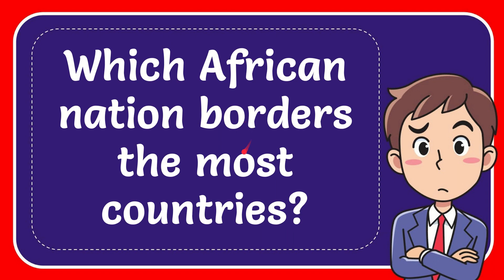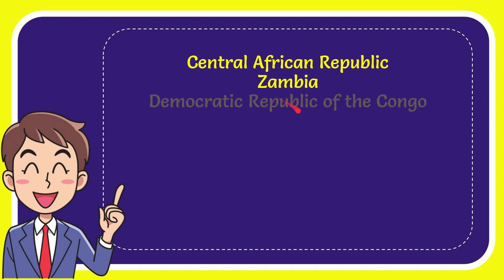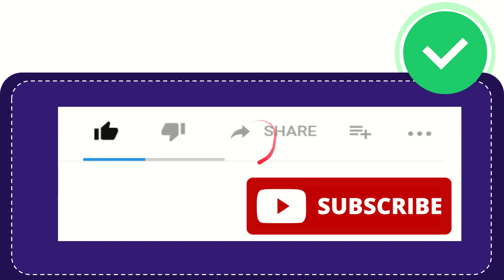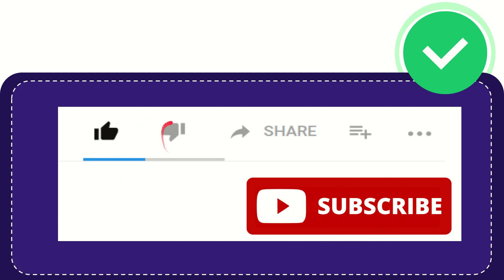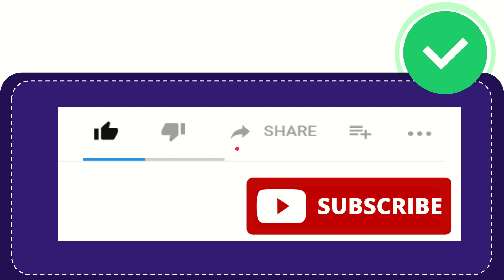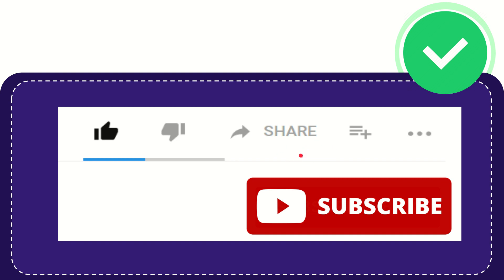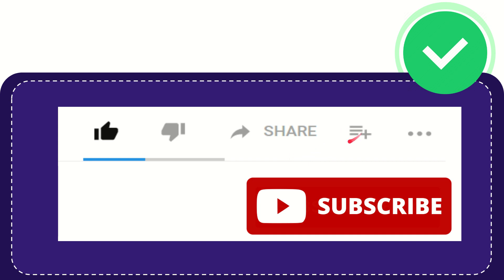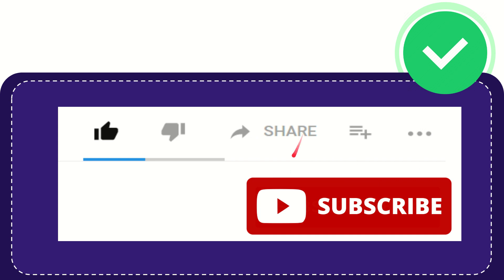Which African nation borders the most countries? Answer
Which African nation borders the most countries? Answer NEW VIDEO#